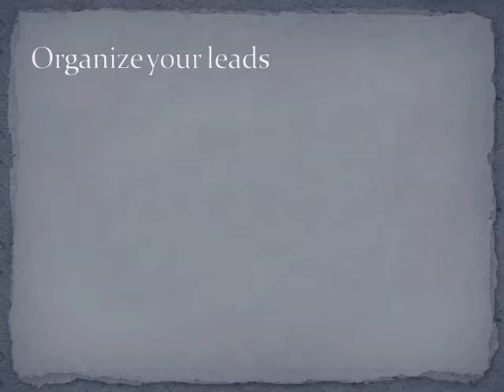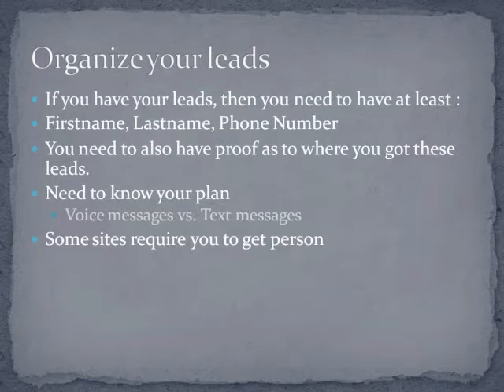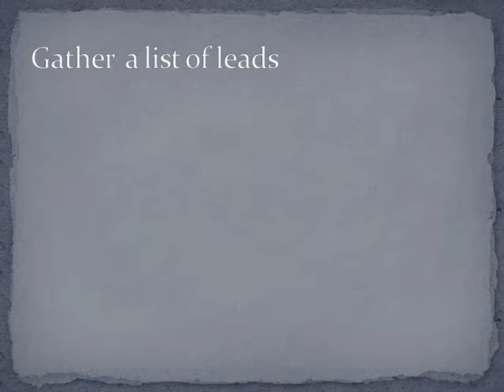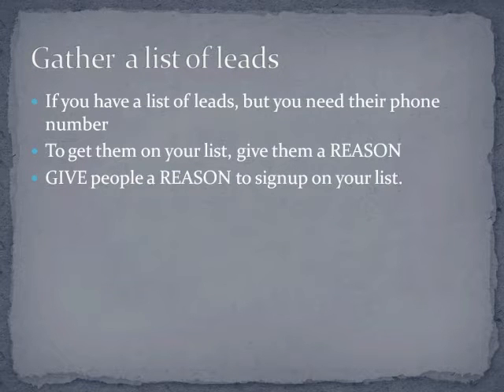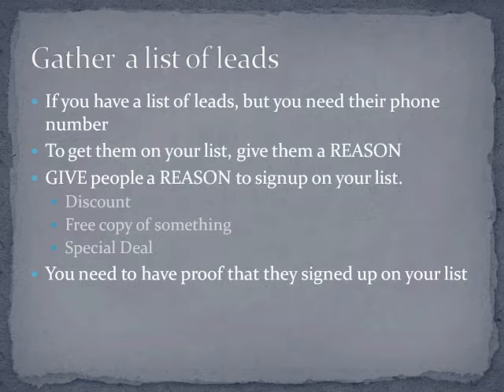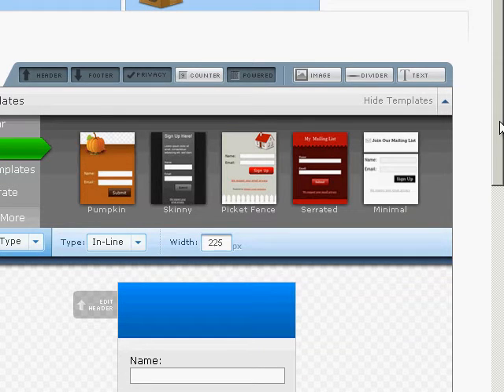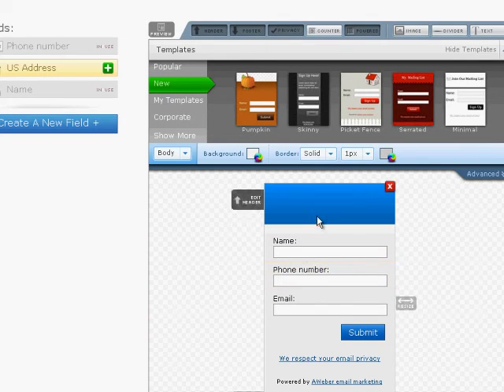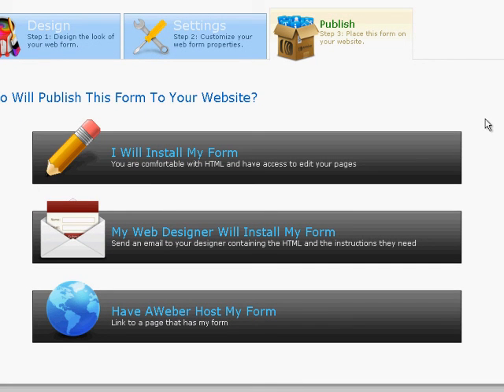03MP ListofLeads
Now that you know the DO’s and DON’Ts from Video #2, you need to start gathering your list of leads.  You will need this in order to complete video #4 and 5.  Most of you should already have this if you want to use mobile marketing as a means to strengthen your business relationship with your customer base, however if you don’t, I will show you how to gather them legally.